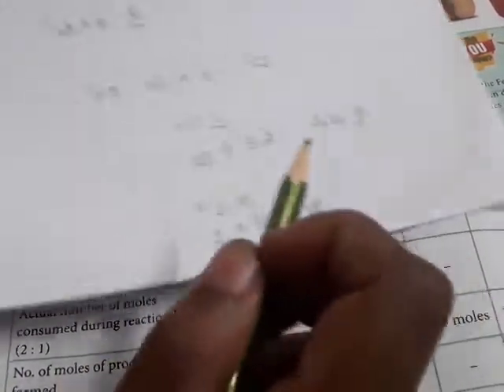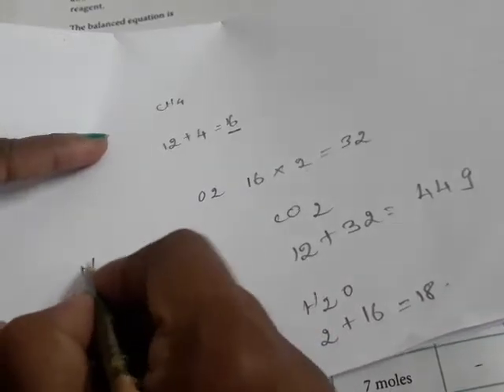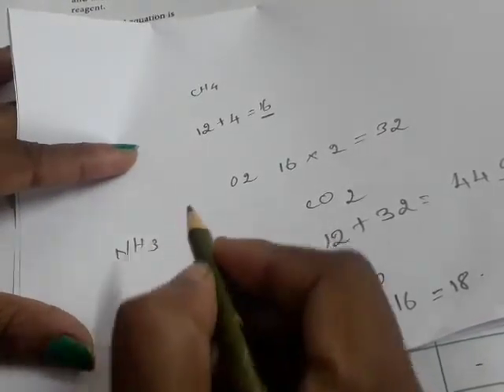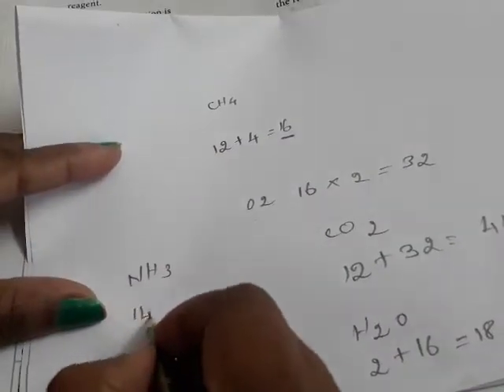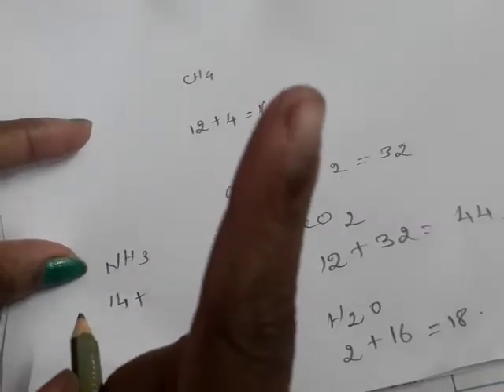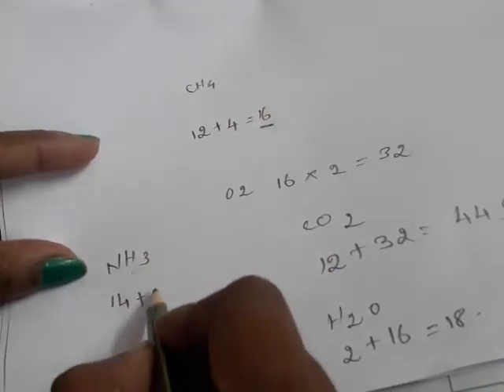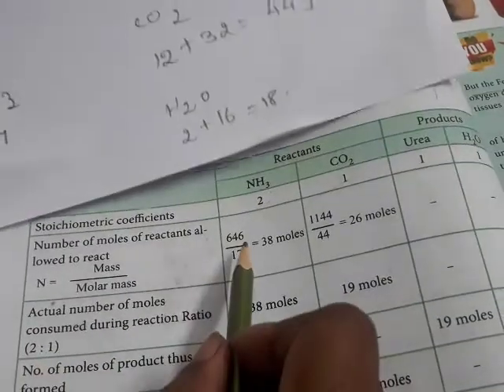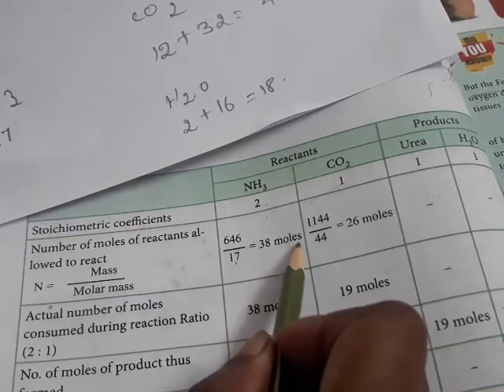11stdL-1 Basic concept of chemical calculation topic: Limiting reagent-1